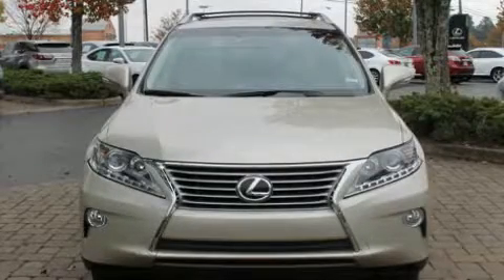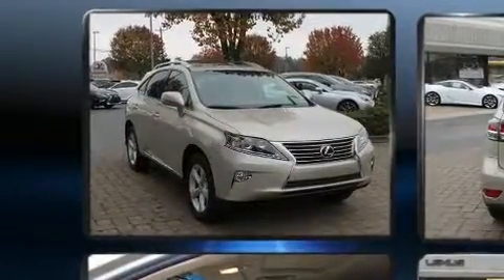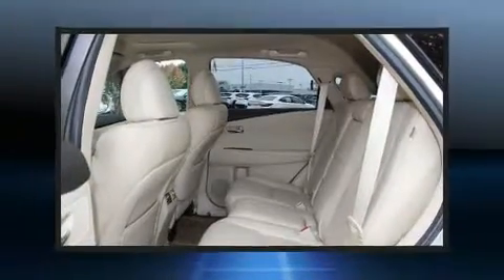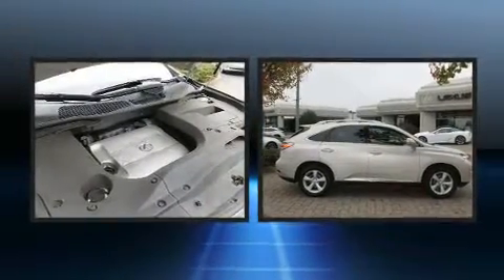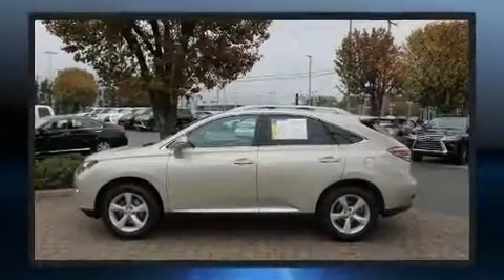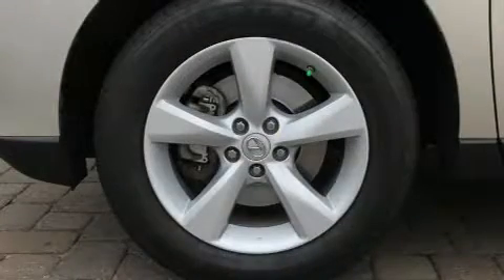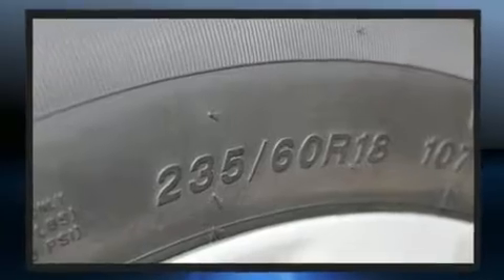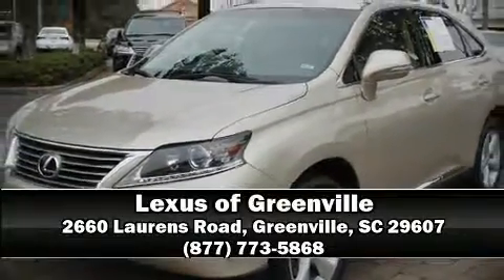2014 Lexus RX 350 FWD in Greenville, SC 29607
The 2014 Lexus RX 350. With fewer than 50,000 miles on the odometer, this 4 door sport utility vehicle prioritizes comfort, safety and convenience. A 3.5 liter V-6 engine pairs with a sophisticated 6 speed automatic transmission, providing a smooth and predictable driving experience. Lexus prioritized comfort and style by including: delay-off headlights, variably intermittent wipers, power front seats, front bucket seats, a power rear cargo door, power windows, and much more. Lexus ensures the safety and security of its passengers with equipment such as: traction control, brake assist, anti-whiplash front head restraints, a security system, an emergency communication system, and 4 wheel disc brakes with ABS. Comprehensive safety includes row curtain airbags and stability control. A Carfax history report provides you peace of mind by detailing information related to past owners and service records. Our sales reps are extremely helpful & knowledgeable. They'll work with you to find the right vehicle at a price you can afford.